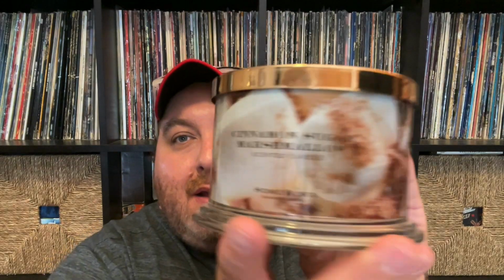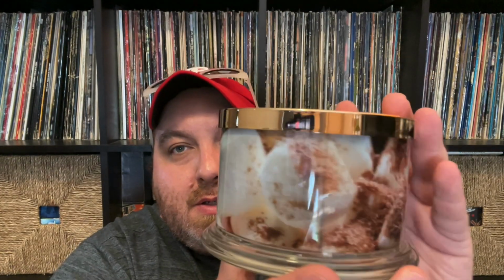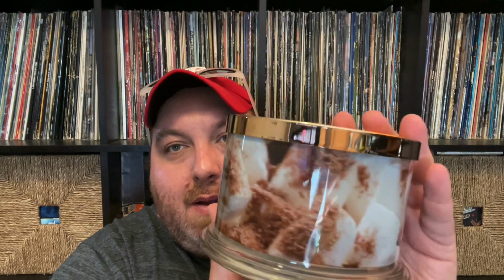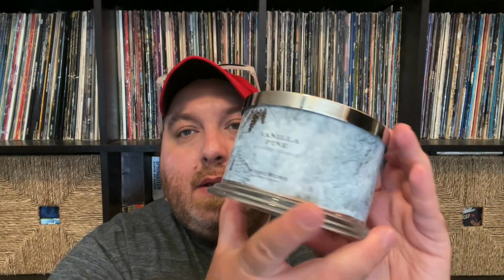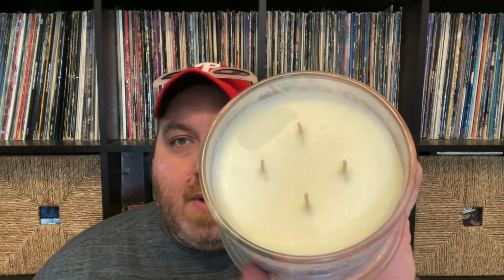NEW HomeWorx Christmas in July Preview! | Christmas/Fall 2021 | QVC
It's Christmas in July time for Homeworx and QVC! Homeworx will be debuting 3 brand new fragrances and 2 returning favorites for Christmas in July on QVC. In this video I talk about all 5 candles! These will be on QVC June 26, 2021 with a special one time only price. The 5 candles are:

Spiced Eggnog
Spiced Apple Crumb
Spiced Acorn
Vanilla Pine
Cinnamon Sugar Marshmallow

These products were sent to me to share my honest opinion.